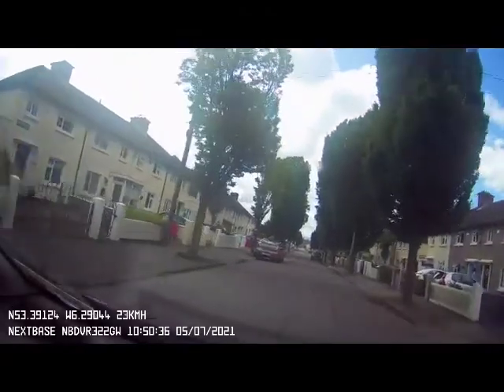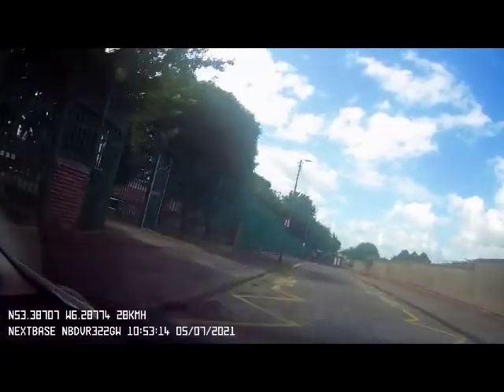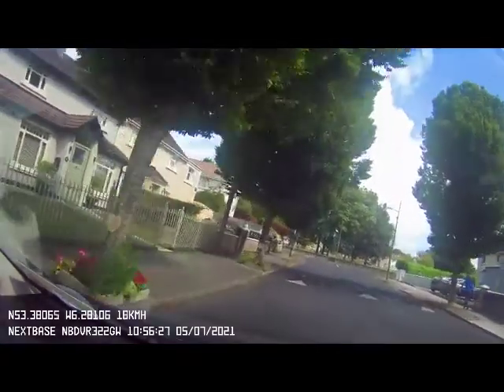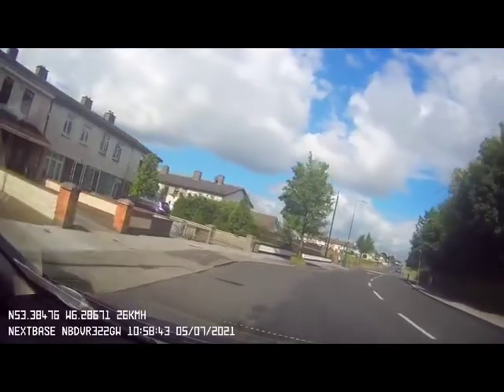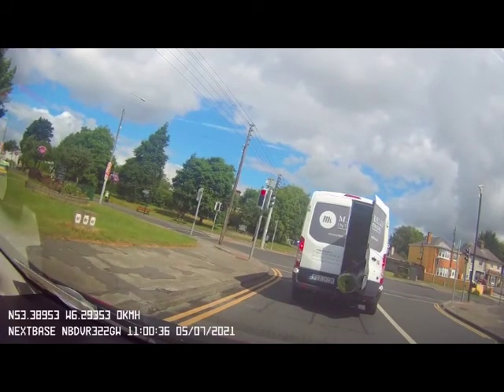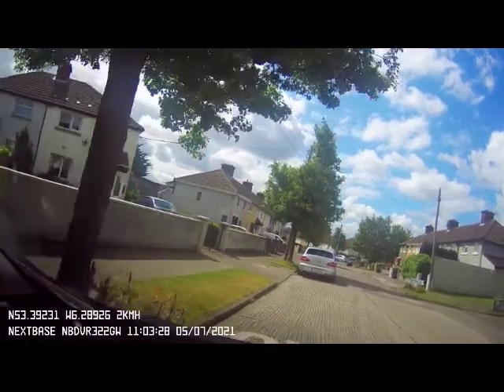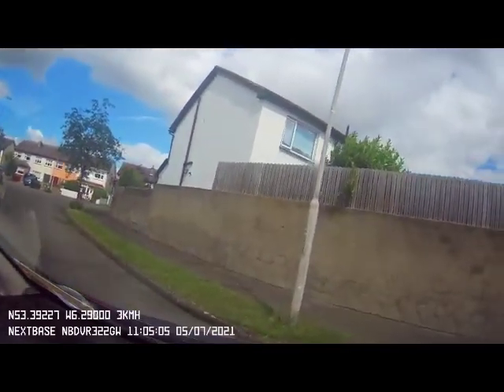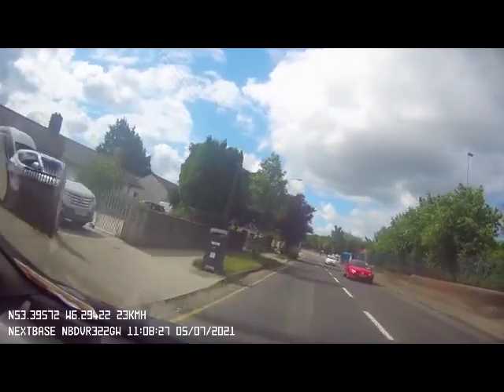Finglas Driving Test Route 1